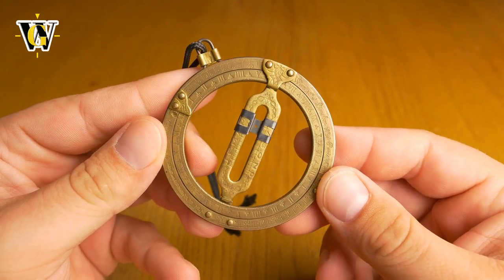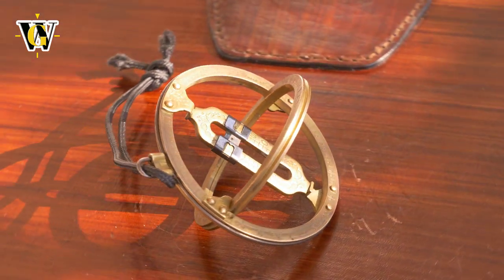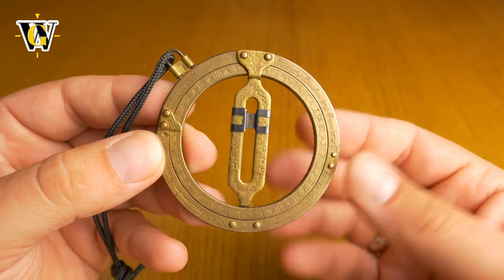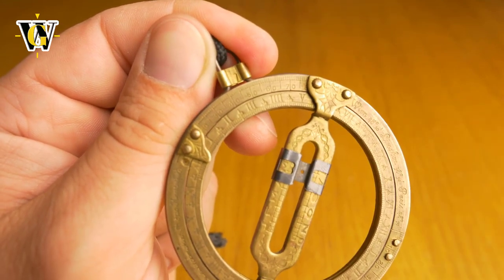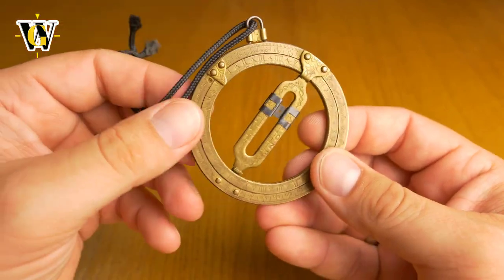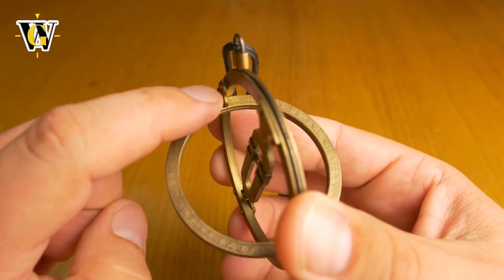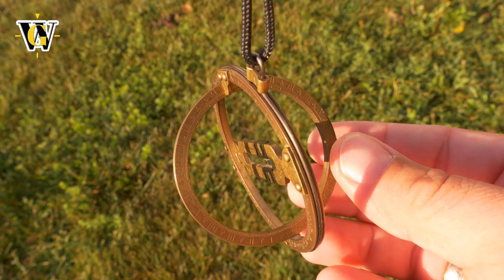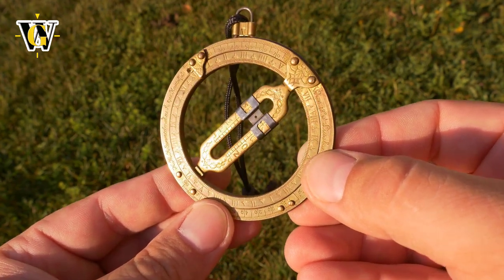H.M. Kala Pocket Sundial - the weirdest time telling device in my collection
For those of you who live within the EU, it might be better to purchase it directly from the Austrian manufacturer on the link here:

A LOT of you guys found this pocket sundial the most interesting timepiece in my collection and asked for a video on where to get it and how to use it, so here it is.
I will show you how to setup and read the time with this contraption that uses the movements of the celestial bodies to calculate the time of day.
For US viewers I would recommend Amazon as you avoid paying taxes and import duties, while the viewers from the EU should contact the manufacturer directly.
Both links are at the beginning of this description.